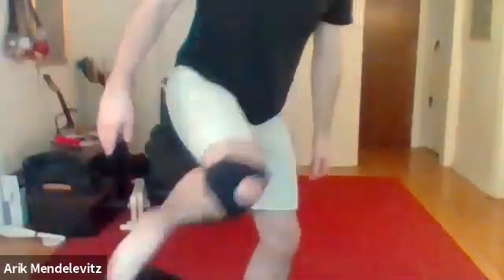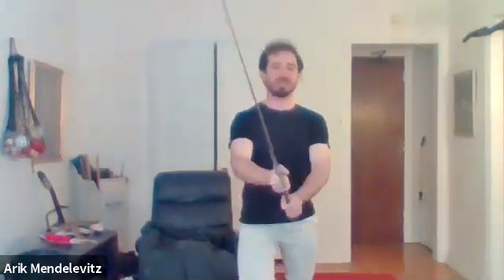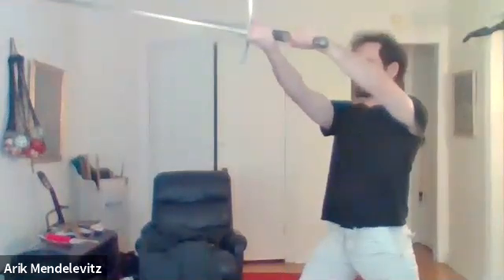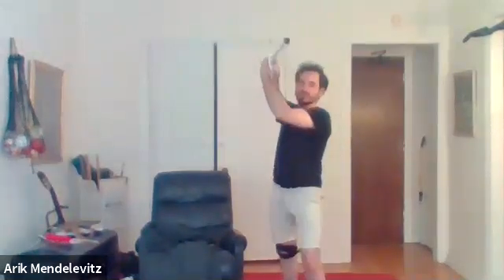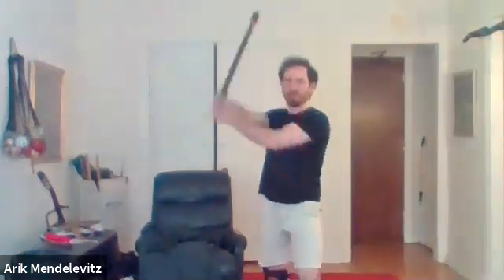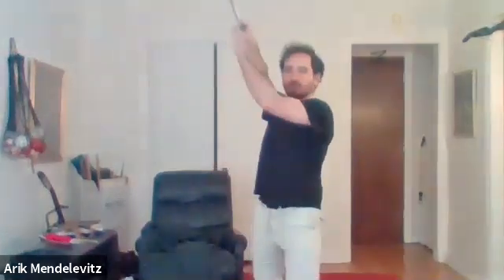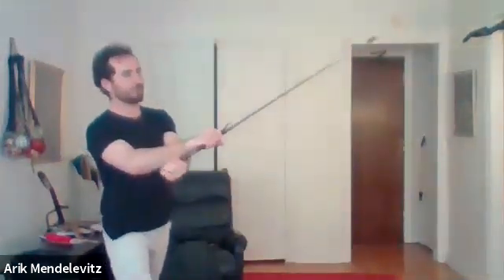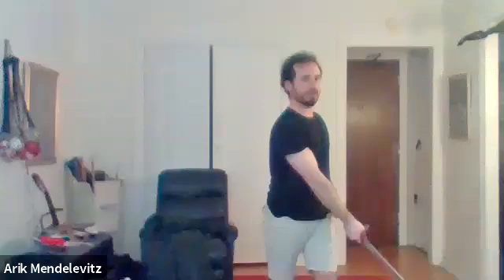Bolognese Longsword May 12th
Today we went over a little bit of the historical context and then introduced the primary guards as well as cuts.